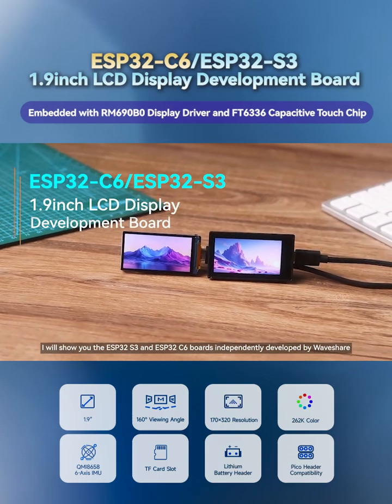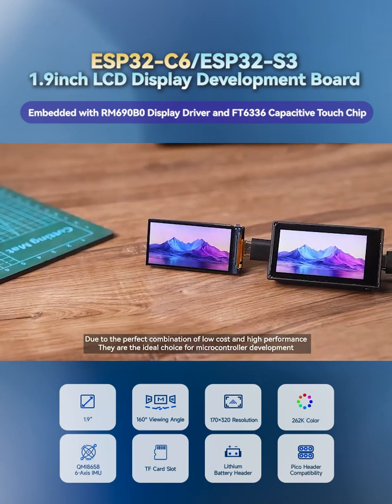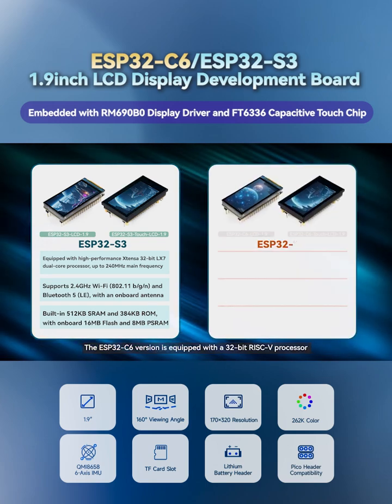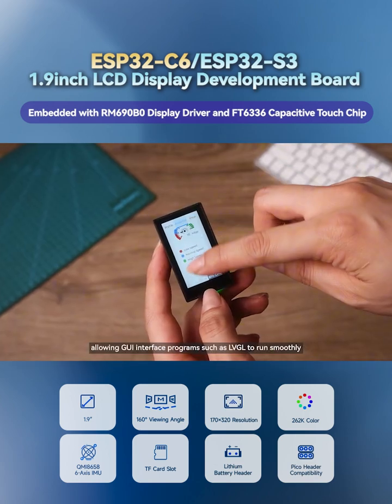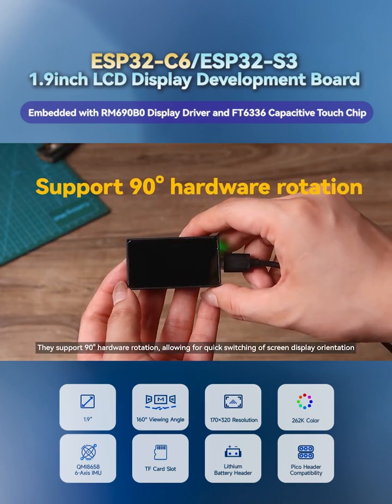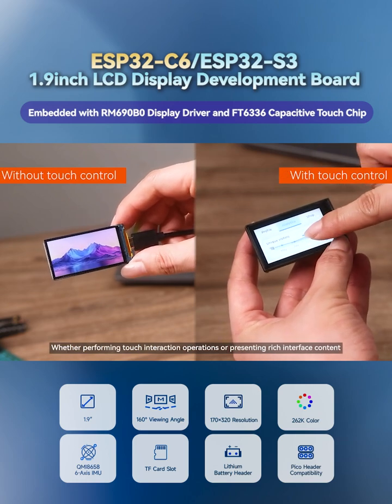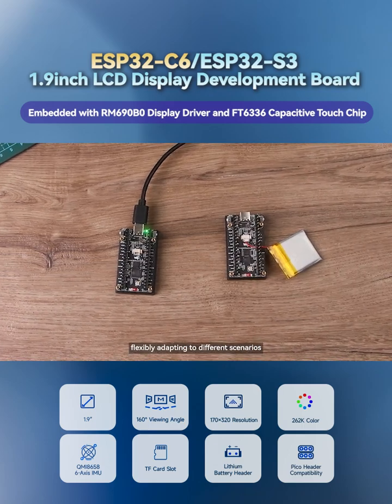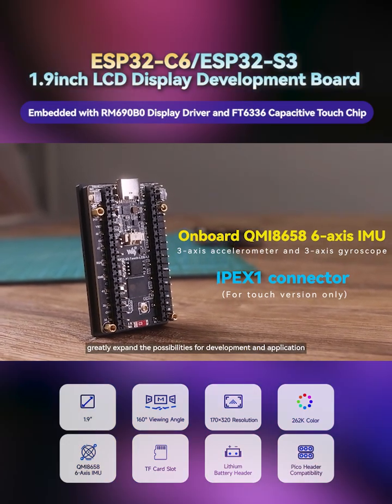Esp32 1.9" 170×320 LCD, 262K Color，6-Axis IMU, TF Slot, Battery#waveshare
The ESP32-S3 1.9” LCD Display Development Board is a compact yet powerful solution for GUI, IoT, and embedded applications. Powered by the ESP32-S3R8 chip, it features a dual-core LX7 processor (up to 240MHz), 16MB Flash, and 8MB PSRAM. It integrates a vivid 1.9-inch 170×320 LCD display (262K colors) with optional capacitive touch, enabling rich GUI interfaces powered by frameworks like LVGL. The board supports both 2.4GHz Wi-Fi and Bluetooth 5 (BLE + Mesh), and includes onboard IMU (QMI8658), TF card slot, WS2812 RGB (non-touch version), and lithium battery interface. Compatible with Raspberry Pi Pico HATs via Pico header, it supports ESP-IDF and Arduino IDE with full SDK and documentation. Whether you’re developing wireless HMI, wearable interfaces, or sensor-driven IoT devices, this board is a developer-friendly choice packed with high-end features in a tiny form factor.

The ESP32-C6 1.9" Display Dev Board features a powerful RISC-V 32-bit processor up to 160MHz, Wi-Fi 6, Bluetooth 5, and a vibrant 170×320 LCD. It includes an onboard IMU sensor, TF card slot, USB-C, and optional touchscreen. Ideal for GUI applications, this board supports Arduino and ESP-IDF, making it a perfect choice for smart HMI, motion sensing, and IoT projects.